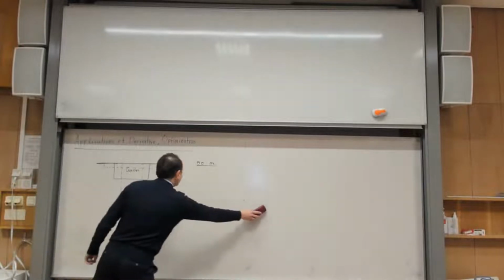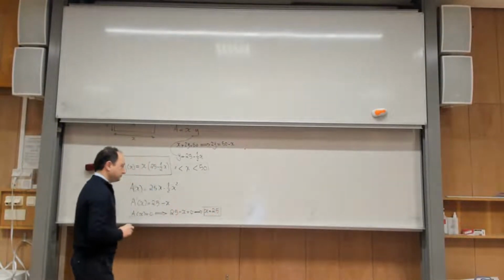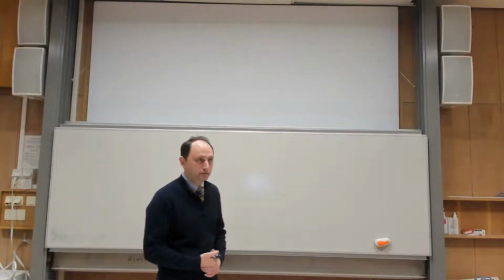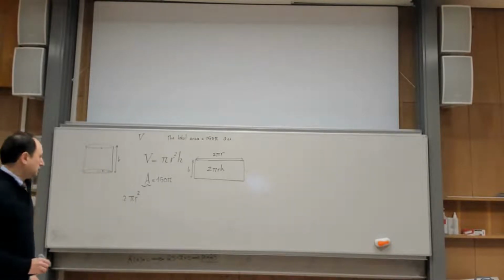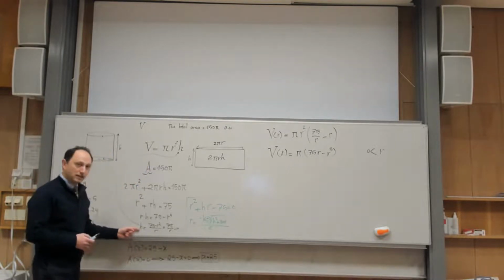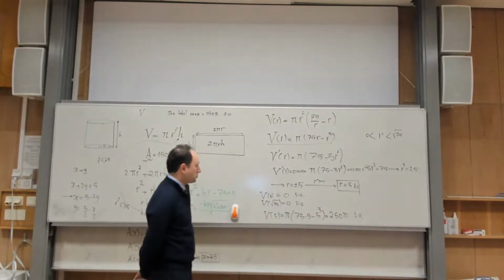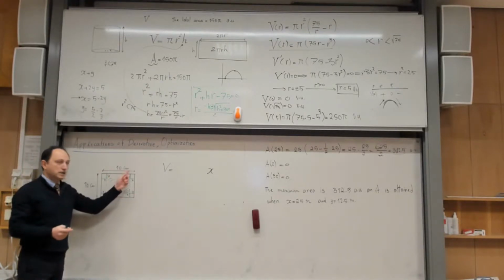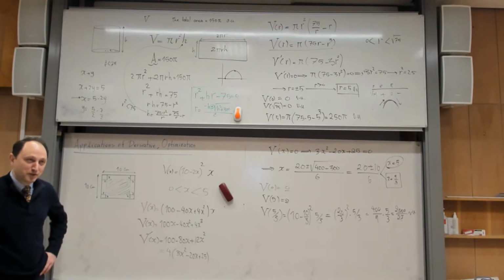Matematik 3c, Applications (of Derivative in Optimization Problems)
In this video, I discuss how one can use the notion of derivative to solve optimization problems. This lecture is related to pages 131 to 133 in the hardcopy of the coursebook "Exponent 3c" and to the page with ID number a662 in the digital version of the coursebook. The link to this page is given below (only for those who have access to the digital book)